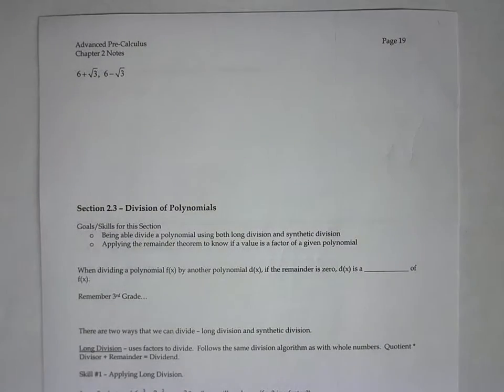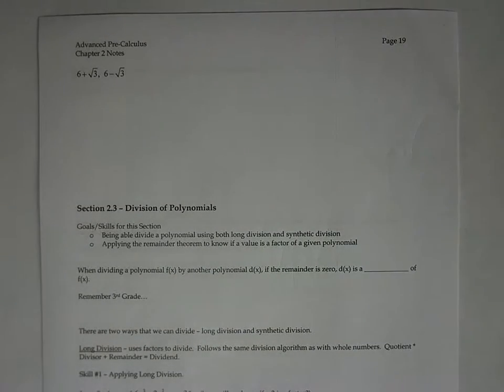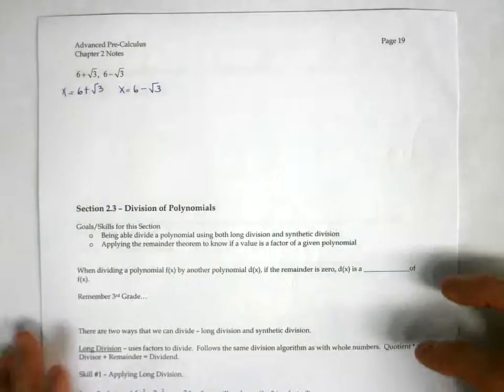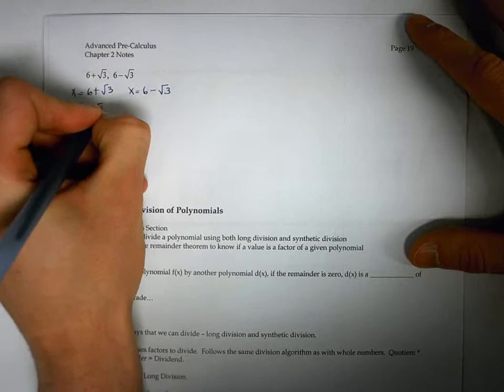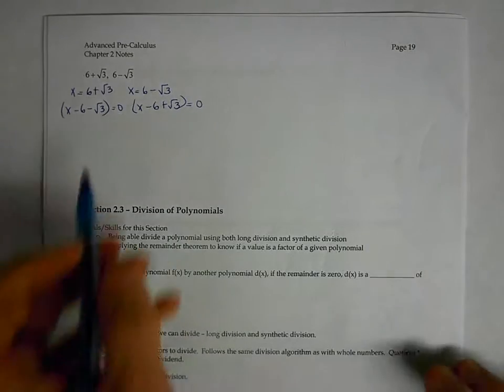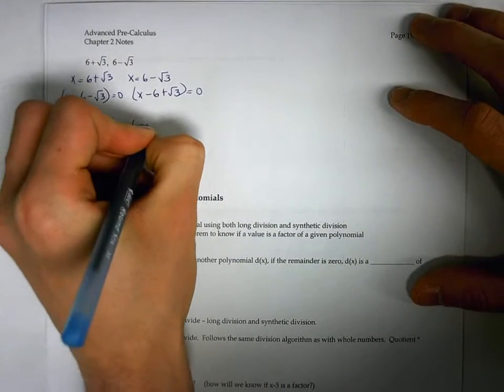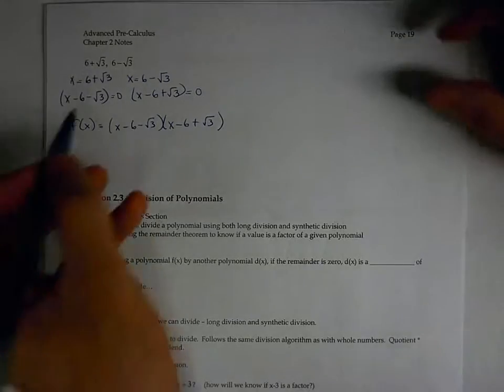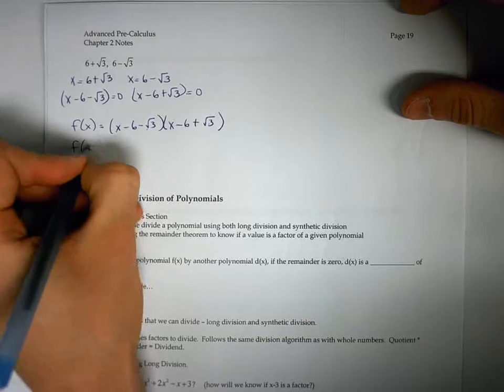Advanced Pre-Calculus Section 2.2 (Notes Page 19)